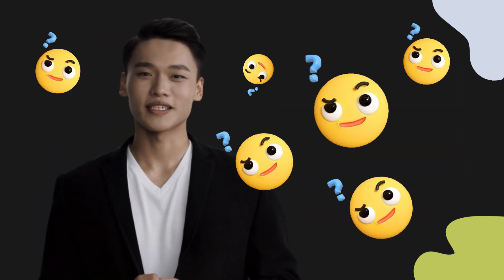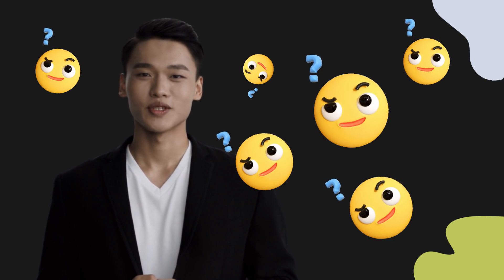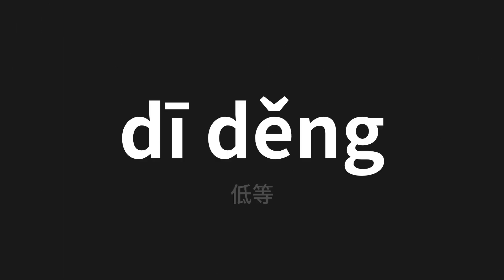How to pronounce dī děng | 低等 (Low in Chinese)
Master the Pronunciation of 'dī děng | 低等' - which means : Low in Chinese 📝 with @PerfectPronunciationChinese 🎓🗣️ - [Your Guide to Chinese]

Learn to pronounce 'dī děng' perfectly in Chinese with our easy and engaging tutorial by @PerfectPronunciationChinese! 📖📽️ In this comprehensive video, we provide you with native speaker examples 🗣️👂 and phonetic breakdowns 🎵 to ensure you get the pronunciation just right.